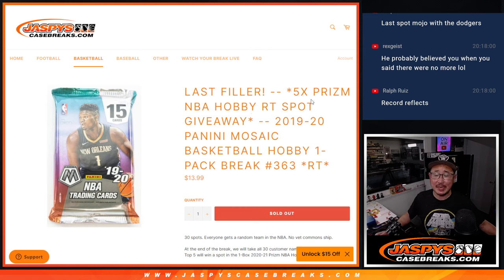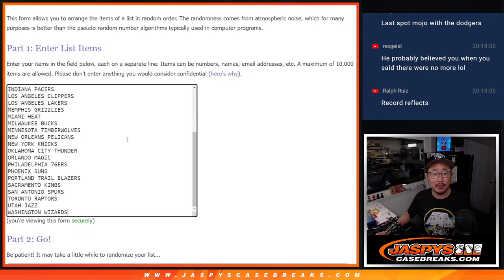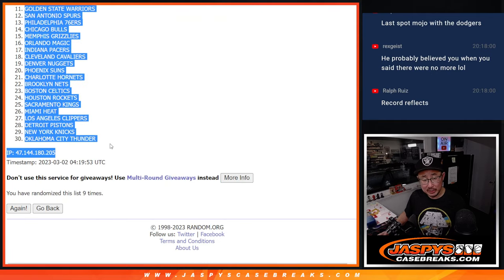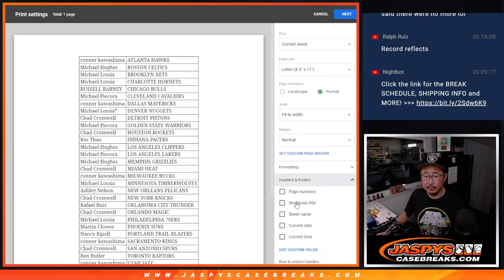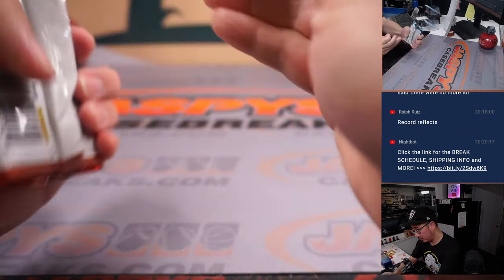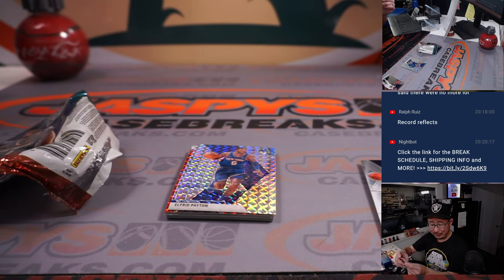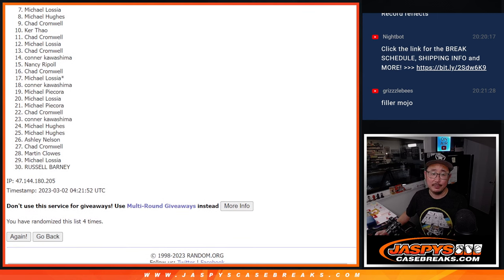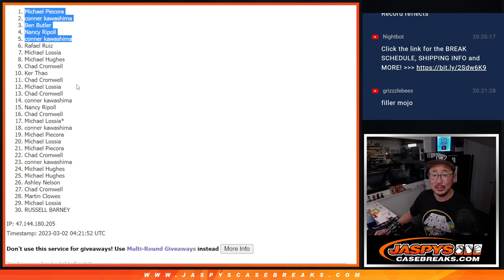W, 03.01.23 -- 2019-20 PANINI MOSAIC BASKETBALL HOBBY 1-PACK BREAK #363 *RT*